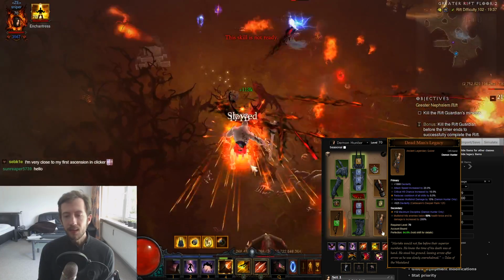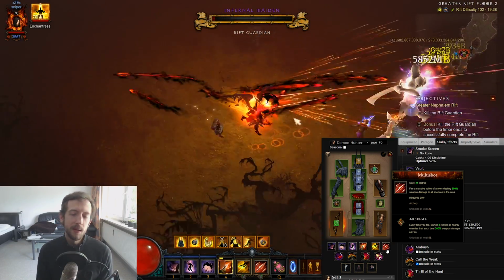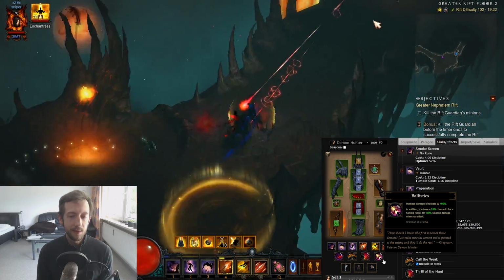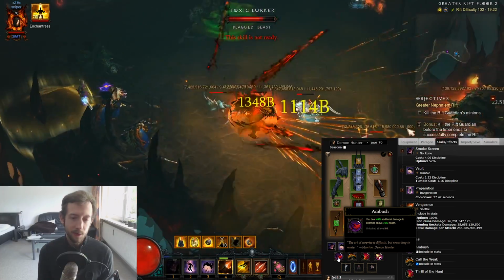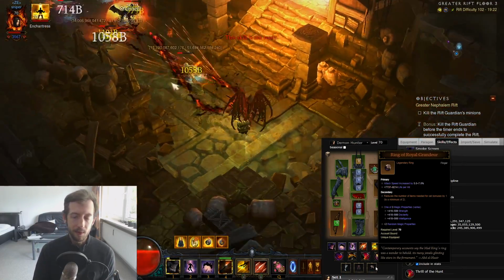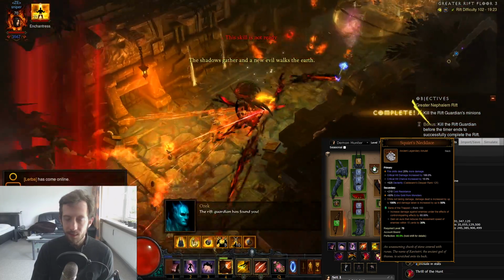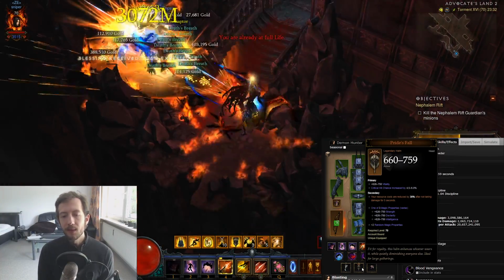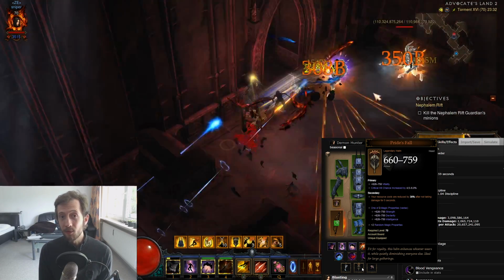Multishot DH Farming Guide - 100+ Speed GRs/T16 (Diablo 3 Season 21)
Here's my guide for UE Multishot farming. Enjoy!